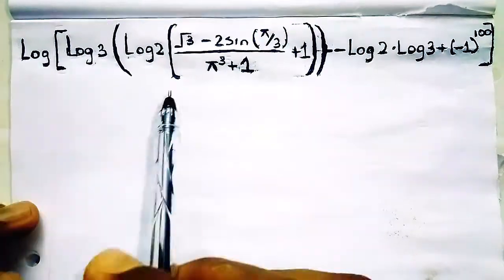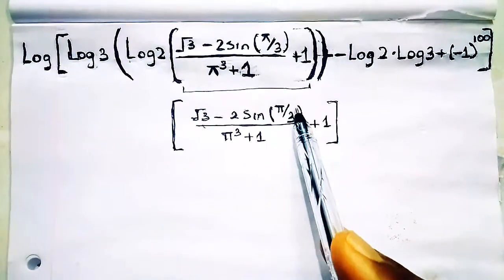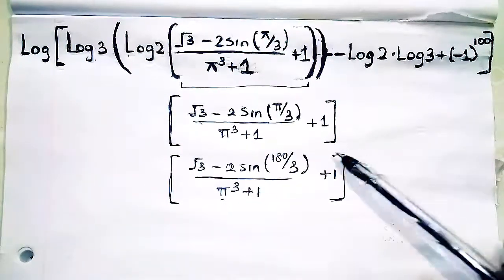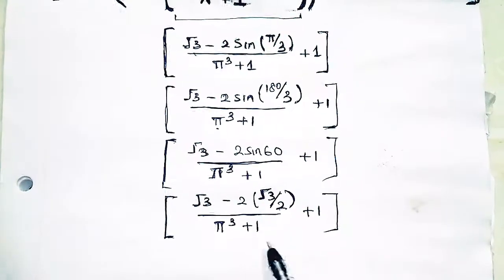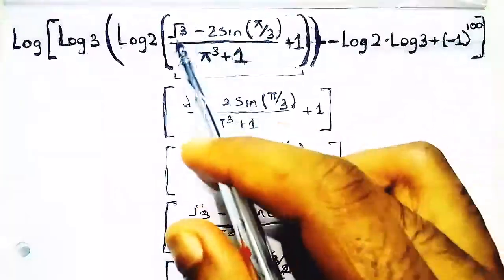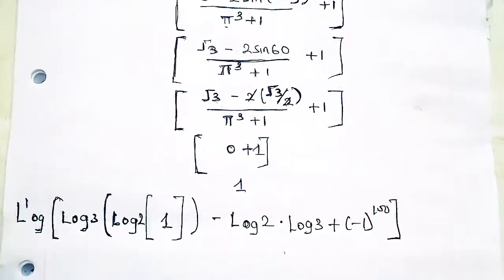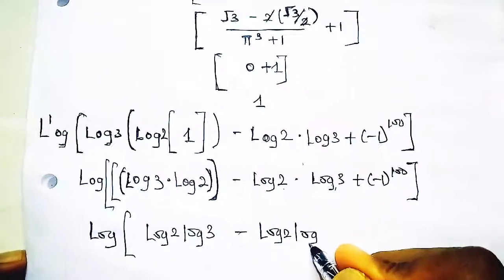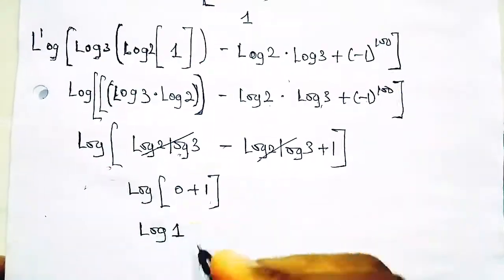Complex logarithm questions | youth math challenge (YMC 2022)